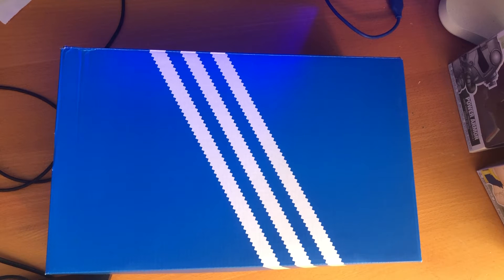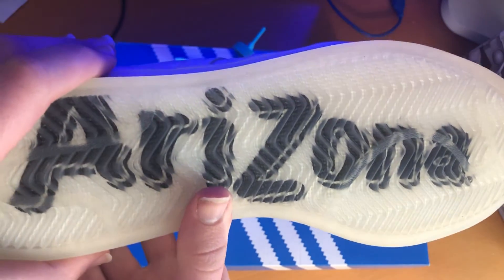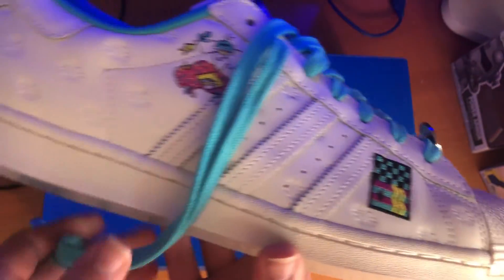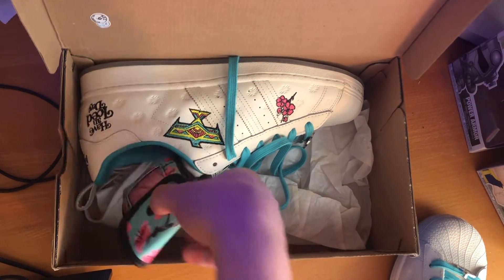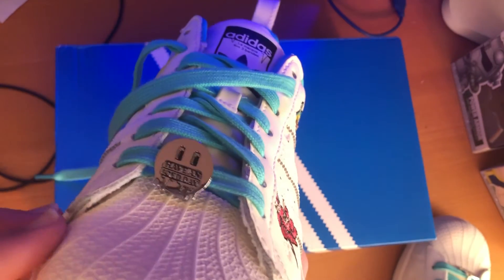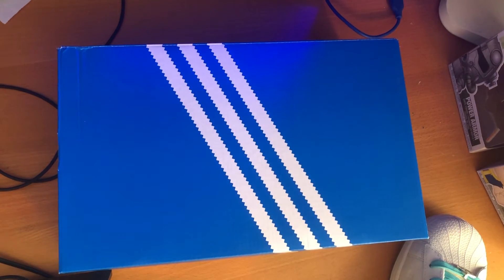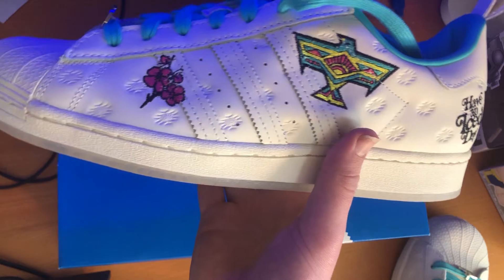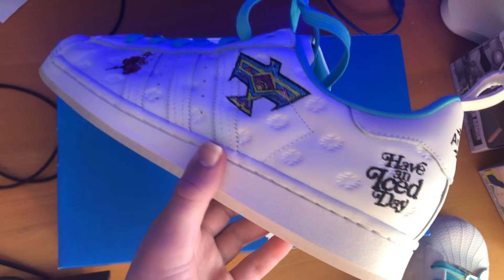Shoe review | Adidas Superstar x Arizona Iced Tea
I’d recommend these sneakers for sure
Paid: $80.00